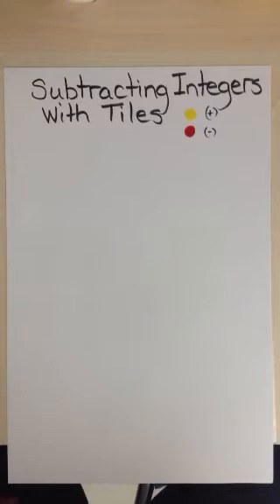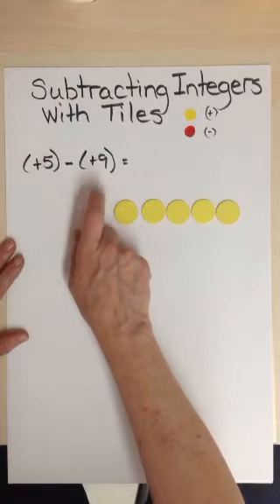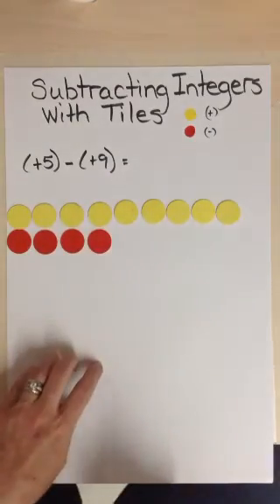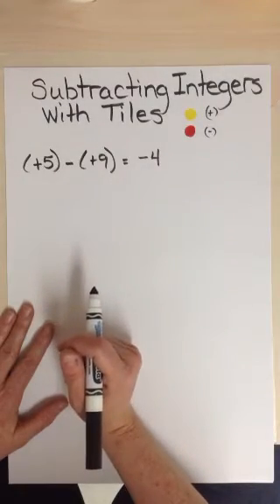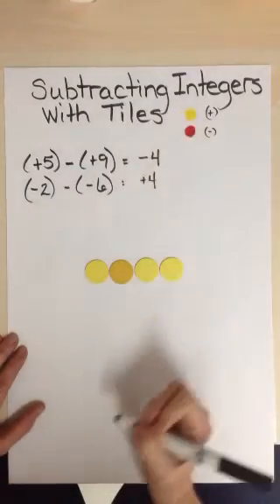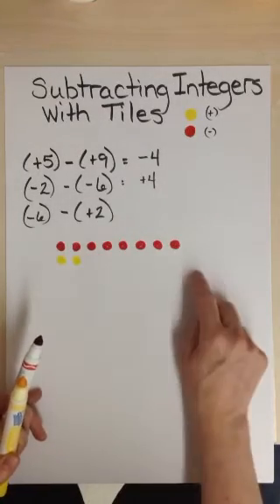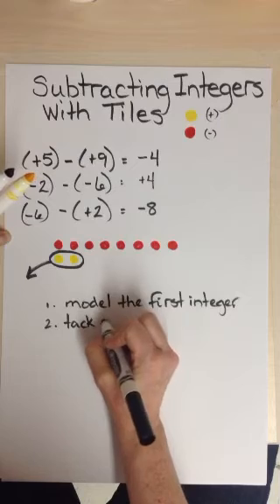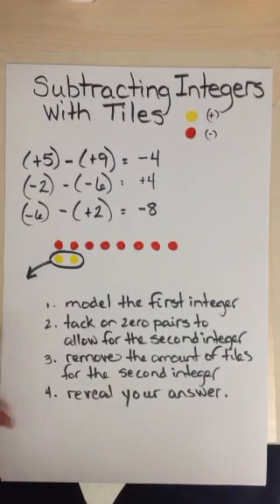Subtracting Integers With Tiles